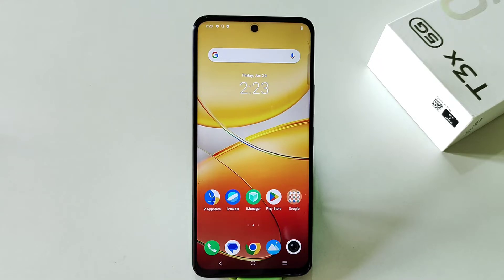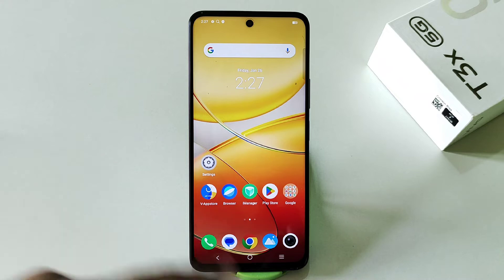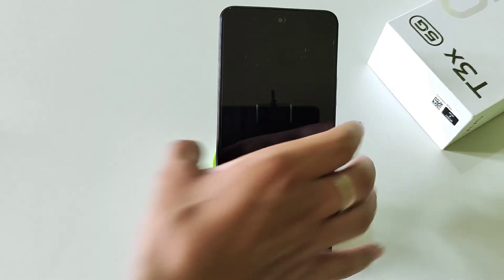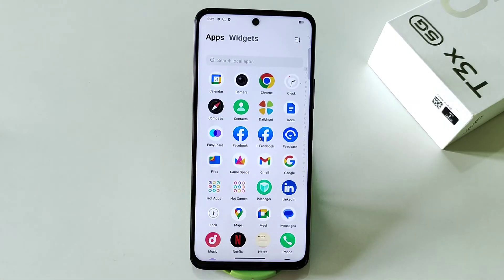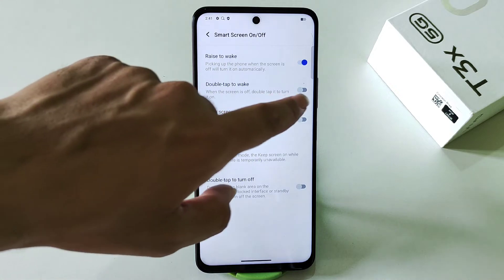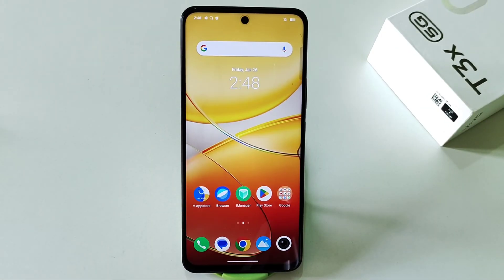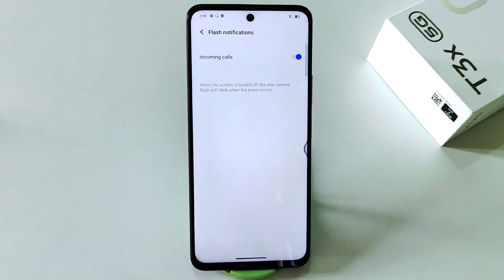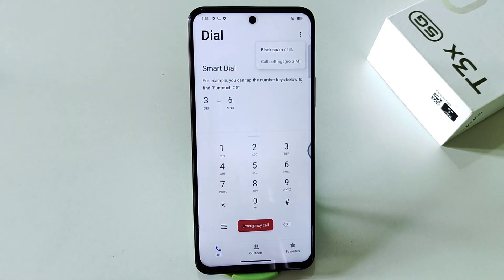Vivo T3x 5g Top 35+ Hidden Features | Vivo T3x 5g Tips and Tricks In English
topic